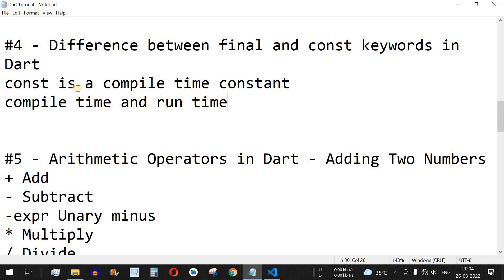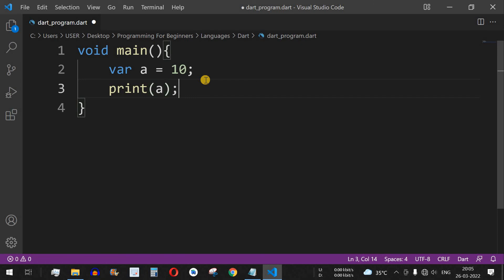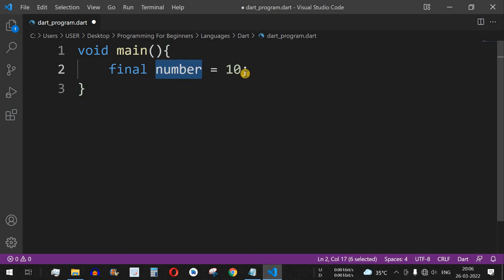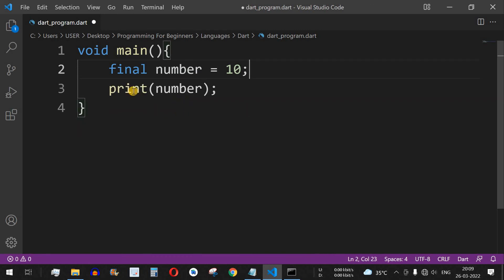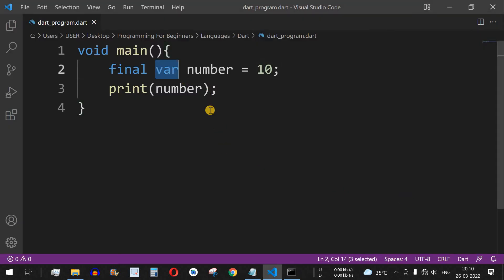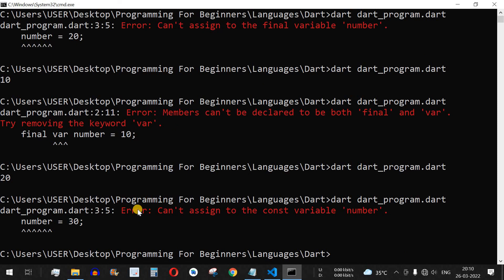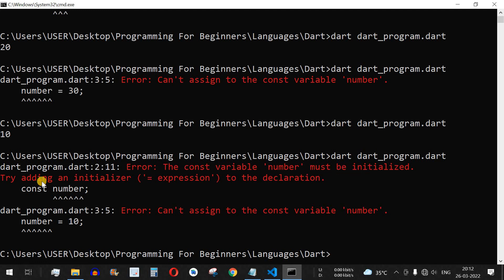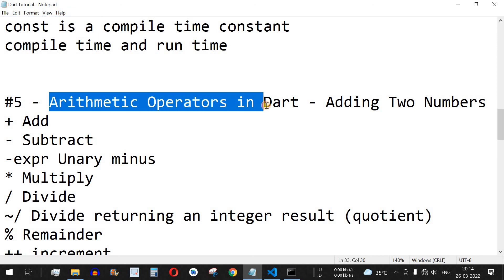Dart Tutorial #4 - Difference between final and const keywords in Dart Programming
In this video by Programming for Beginners we will see difference between final and const keywords in Dart Tutorial videos. We can learn Dart Programming language to make web applications or mobile applications using flutter framework. Also we can make single-page web applications using Dart programming.
const is a compile time constant which means that value to a const variable must be assigned in compile time whereas final can take value during runtime. Both final and const keywords do not allow updating values of variable throughout the execution of code.